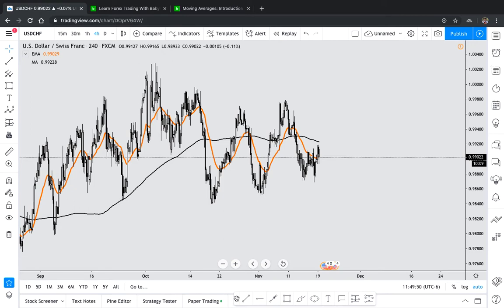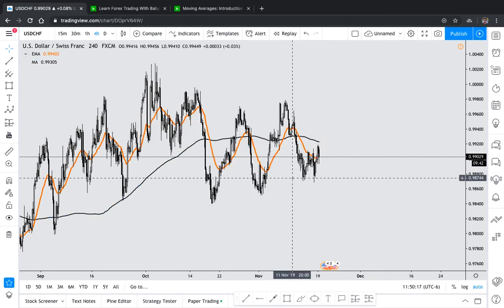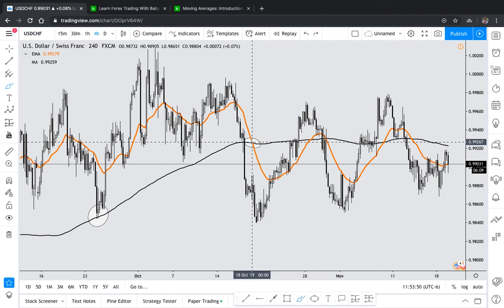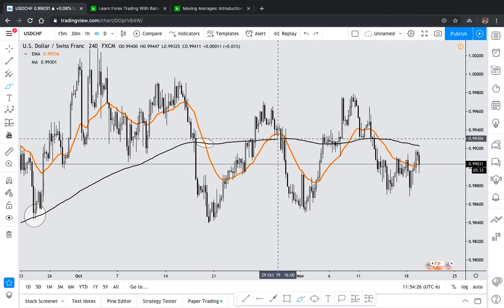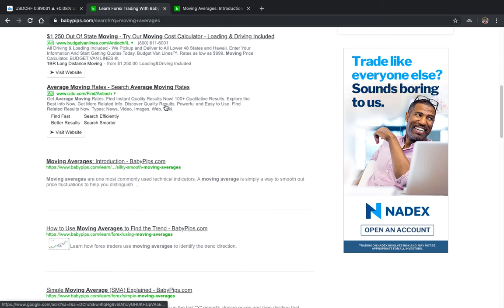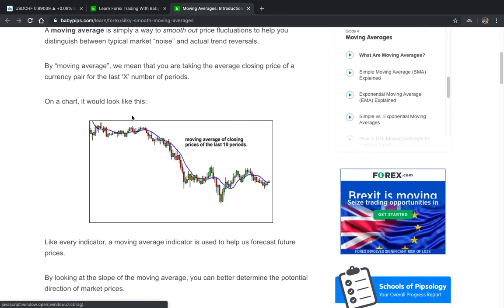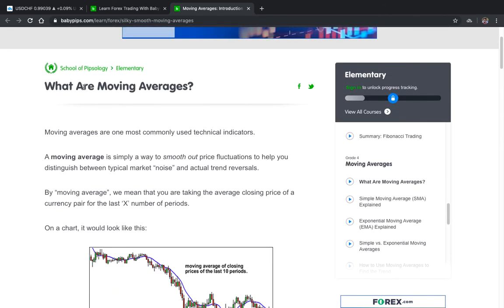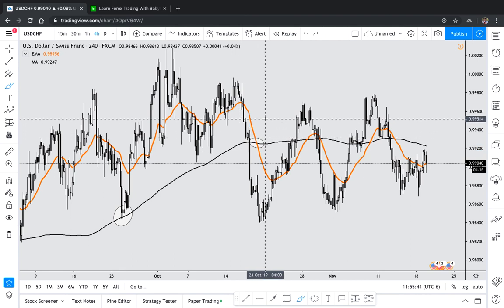Worst 8 Forex Tools (Part 7)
Part 7 of the 8 technical tools you should NEVER use in your trading.